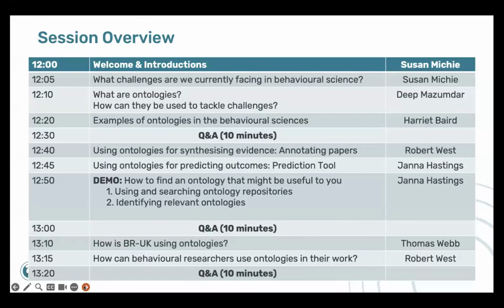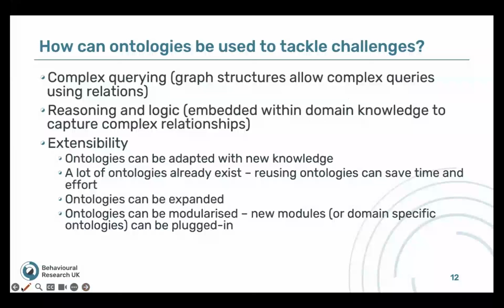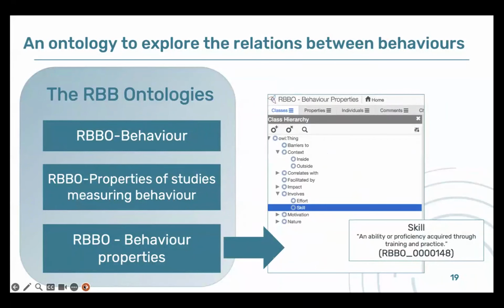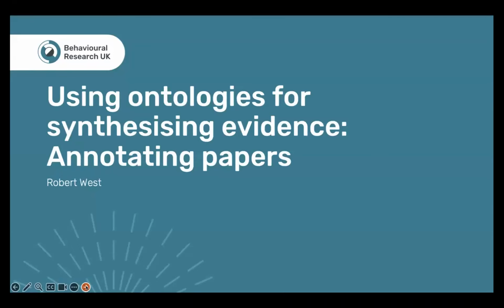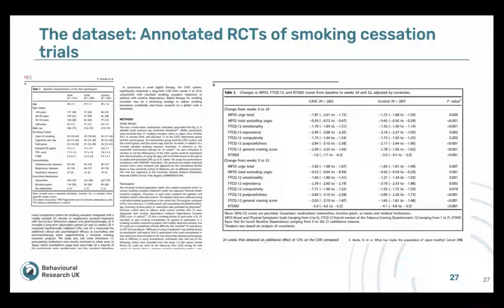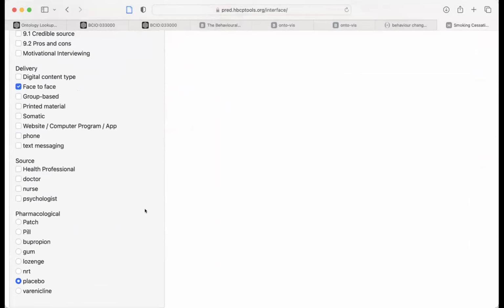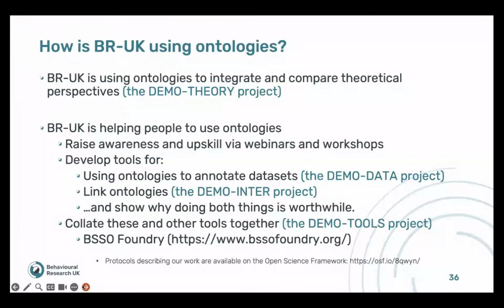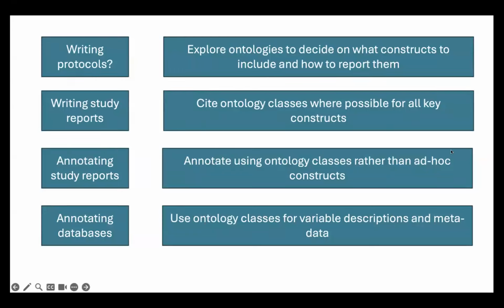Using ontologies to advance behavioural research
With speakers Dr Harriet Baird,  Dr Janna Hastings, Dr Suvodeep Mazumdar, Professor Susan Michie, Professor Thomas Webb and Professor Robert West.
The past decade has seen a revolution in the volume and complexity of data created in the behavioural sciences. Ontologies facilitate the accumulation of knowledge by providing a standardised method for specifying concepts within a topic, using a shared language. They precisely specify the properties of these concepts and the relationships between them. By doing this, ontologies can enhance the organisation and retrieval of research evidence and provide a framework for aggregating data both within and across disciplines and topic domains. Because every defined concept and relationship has a unique ID, computer-based technologies and tools in artificial intelligence can be more easily harnessed for behavioural and social research.  Thus, ontologies enable efficient and effective data integration and analysis, evidence synthesis and outcome prediction to provide robust answers to complex societal challenges. In this webinar our speakers described what ontologies are and provided examples of how ontologies are being developed and used to accelerate research in the behavioural sciences. They also demonstrated tools and ways in which we can all leverage the benefits of ontologies in our own work.

0:00 Introduction
1:48: Susan Michie
4:24 Suvodeep Mazumdar
13:26 Harriet Baird
21:07 Q&A
36:36 Robert West
43:22 Janna Hastings
49:36 Demonstration
53:11 Q&A
1:10:34 Thomas Webb
1:13:50 Robert West